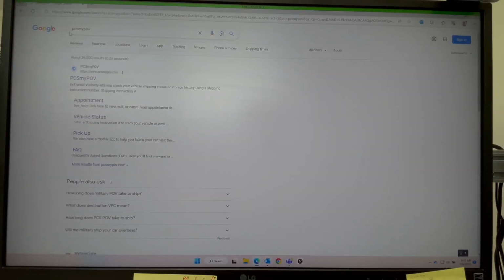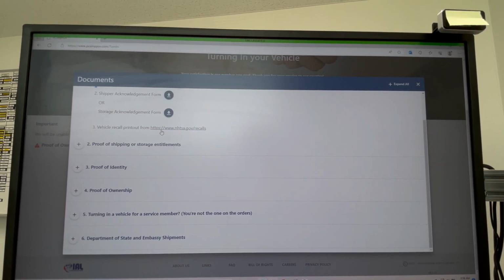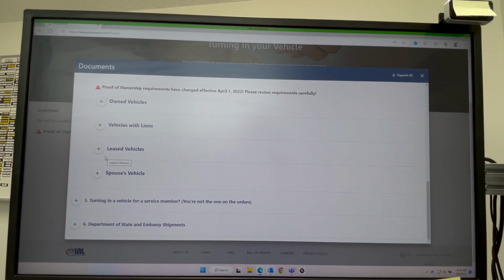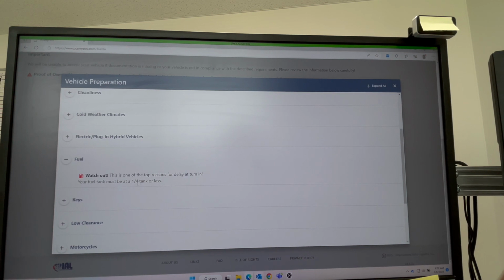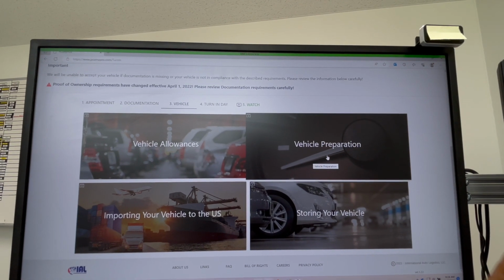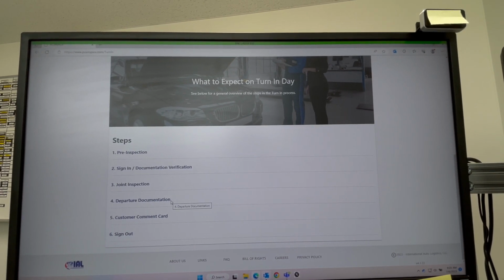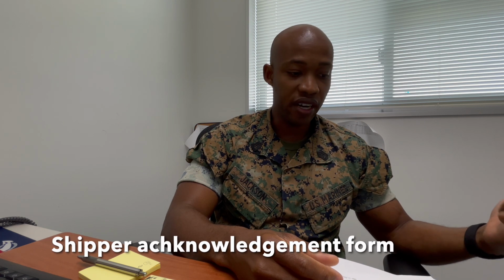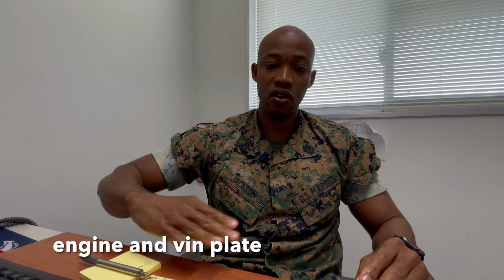SHIPPING MY CAR FROM JAPAN PART 2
In this episode I explain how to navigate the IAL website and explain how to format the paperwork prior to submission to IAL for your vehicle to get an appointment for turn in.
IAL - International Auto Logistics = Shipping company